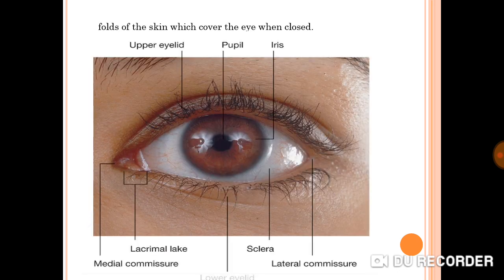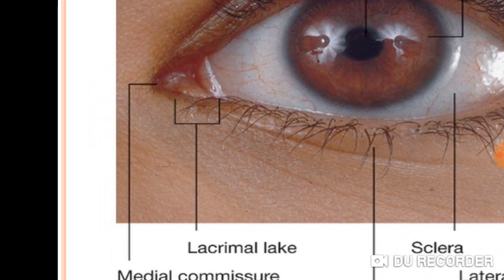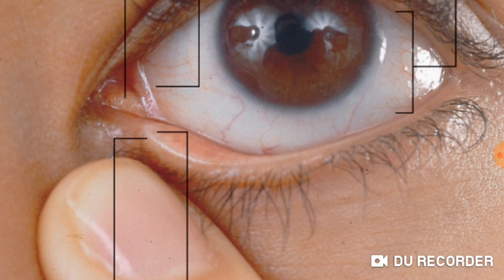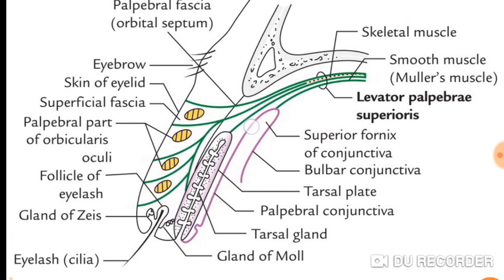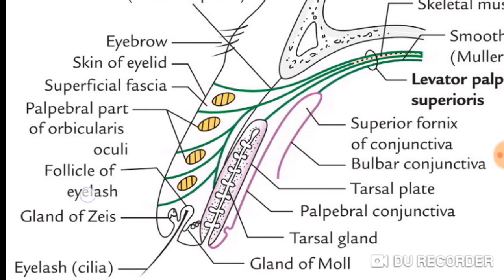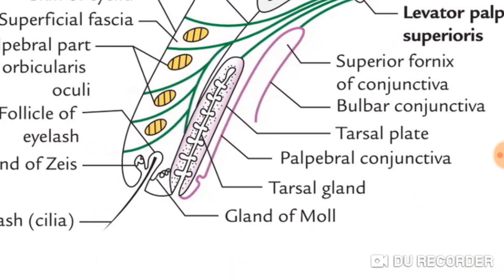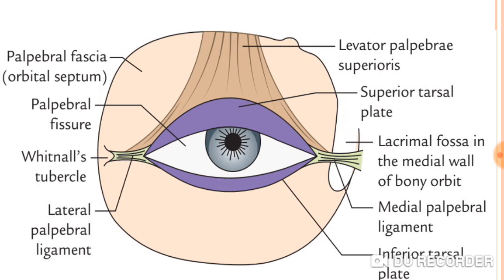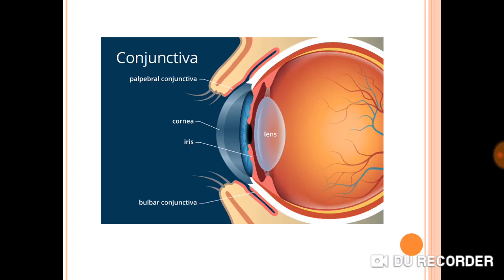Structure of eyelids (ophthalmology 2)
This video is a succession of videos on ophthalmology by Dr. Jawad Ahmad. To cover the structure of the eye, we are into our second video which is about the eyelids and its structure.